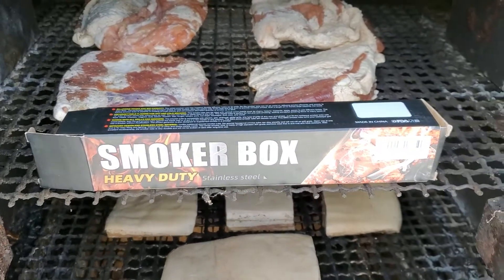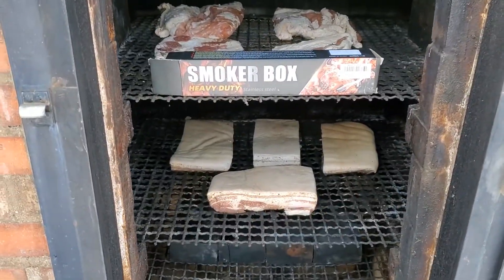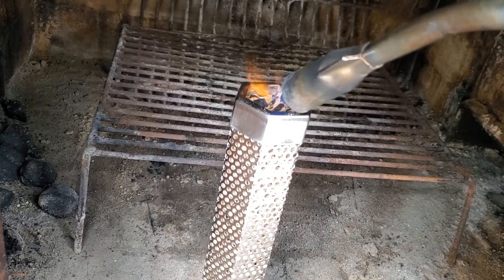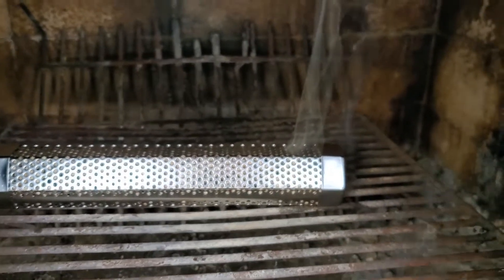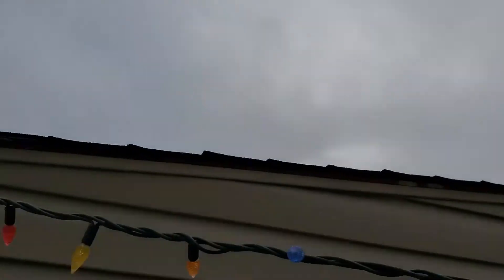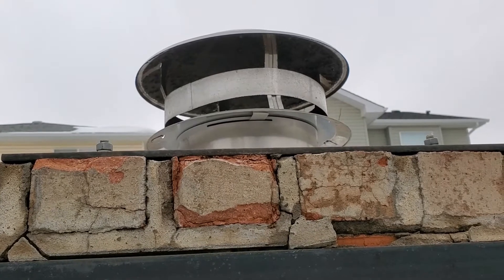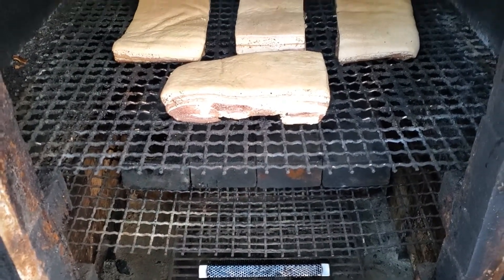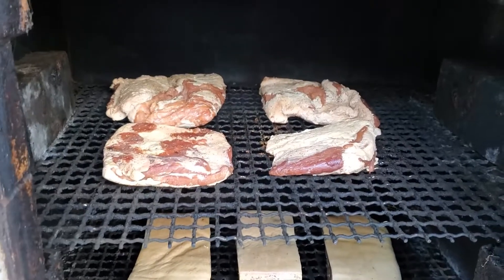Cold Smoking Bacon with a Pellet Smoker Tube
In this video, I test out a hexagonal pellet smoker tube for cold smoking bacon in my brick smokehouse. As it turned out, this worked great! Around 7 hours was enough to get a tasty smoke flavour in this bacon. Enjoy!